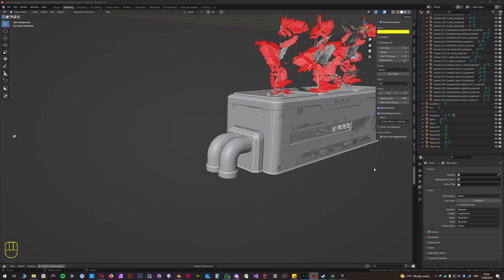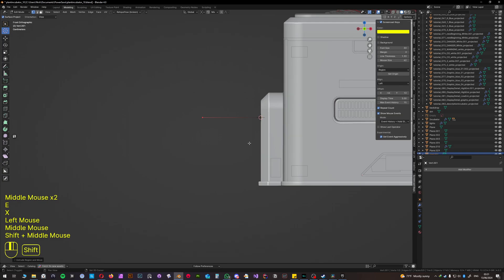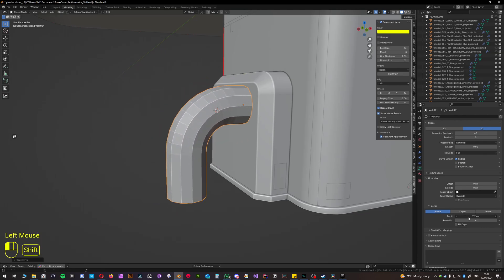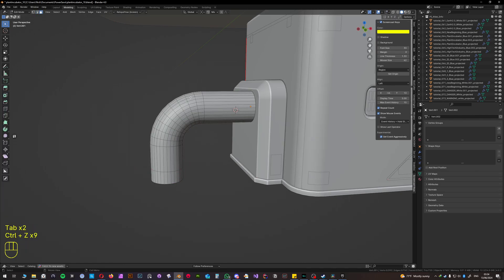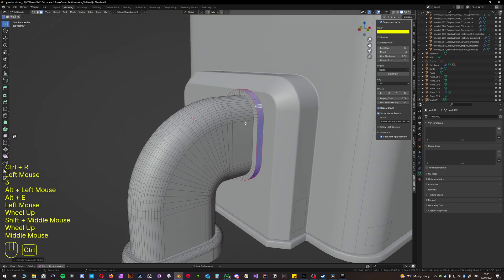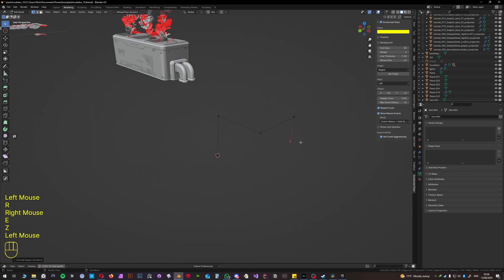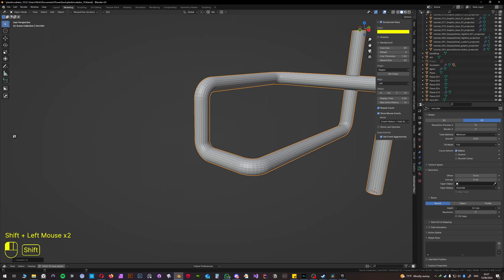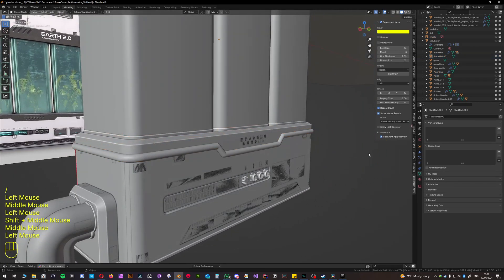PoM Workflow for props in Blender and Unreal Engine [Part 2.1 PIPES]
A little intermission video, where I explain another way of making the pipes I made in part 2